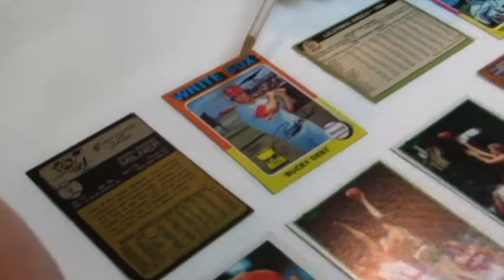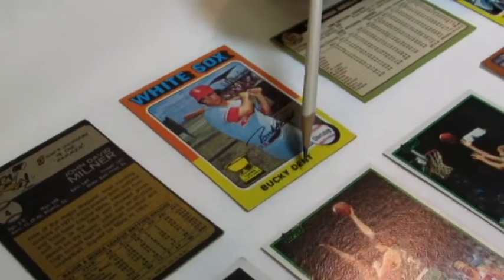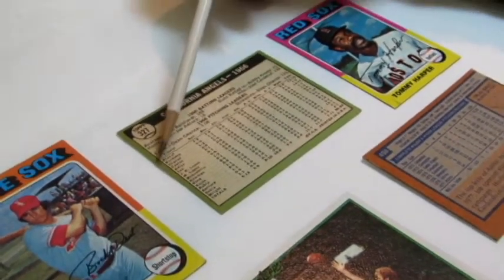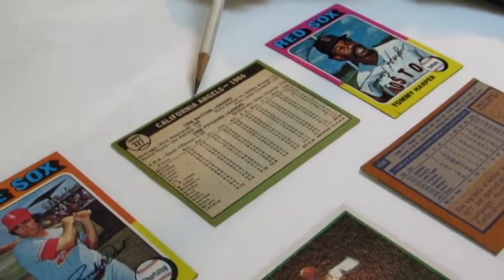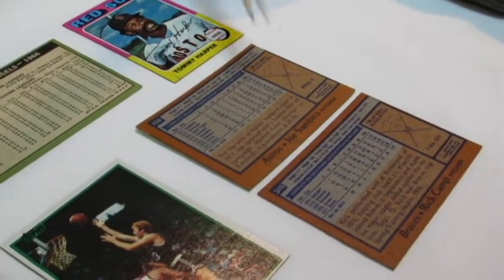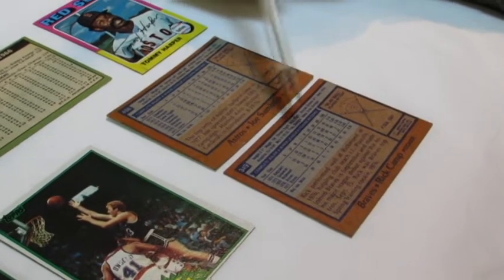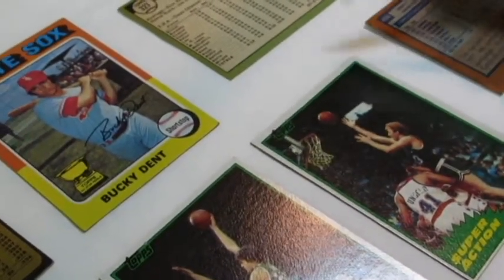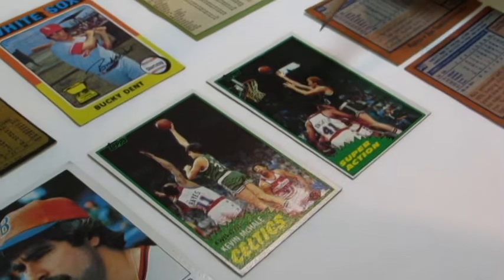Centering of Trading Cards